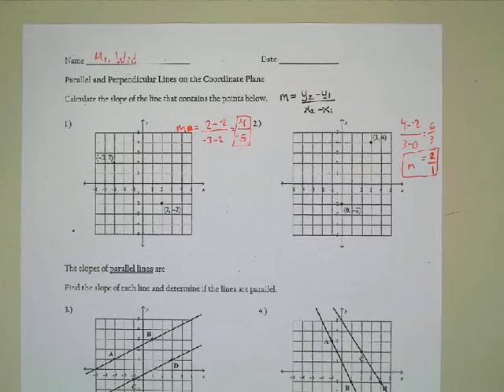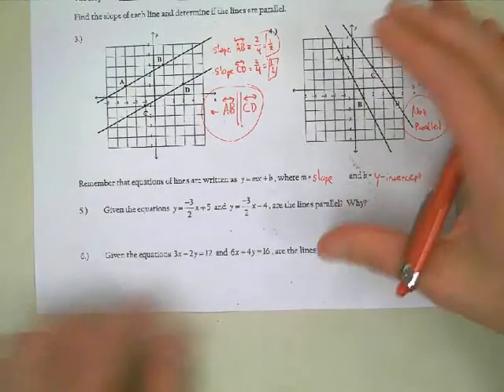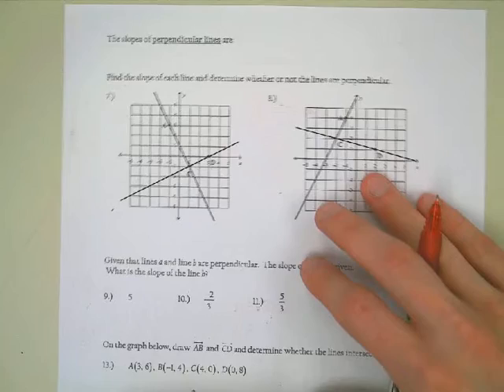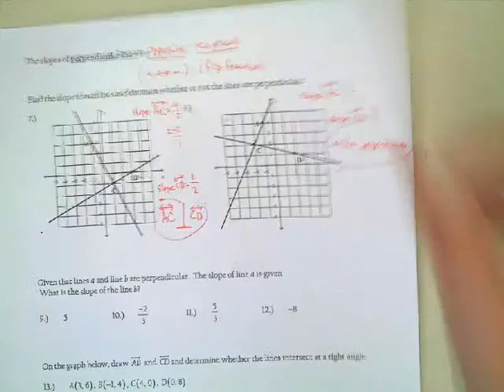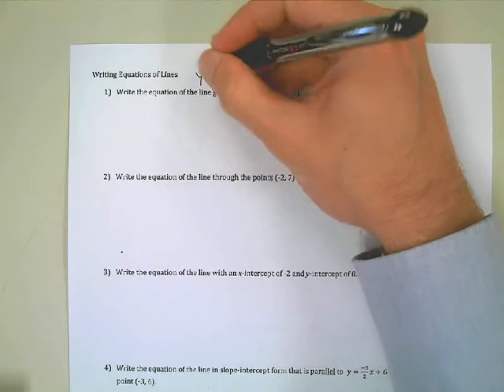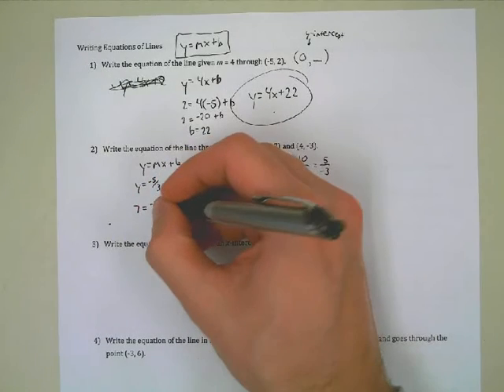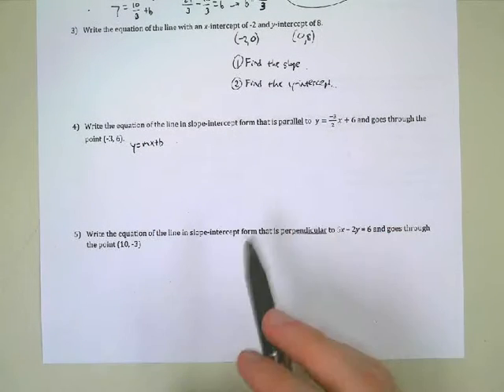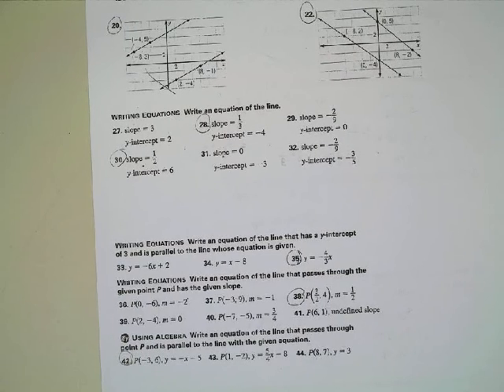9/9/2015 Parallel and Perpendicular Lines in the coordinate plane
HW: worksheet with circled problems